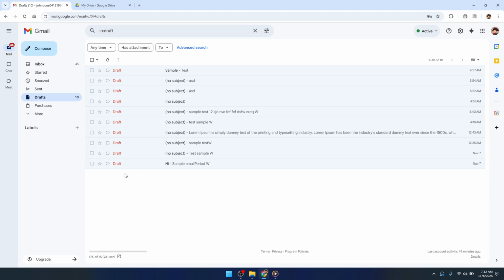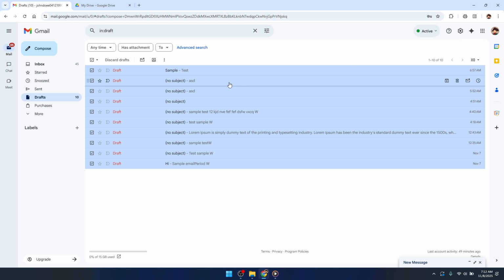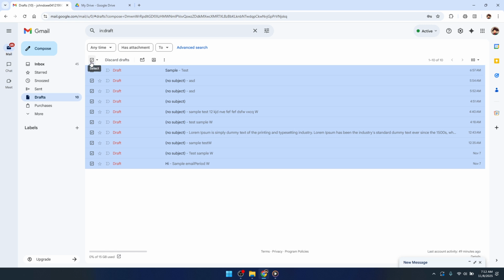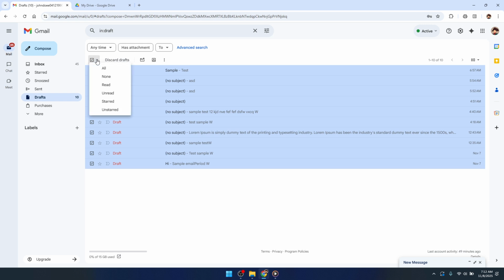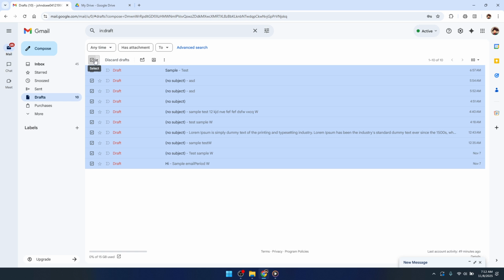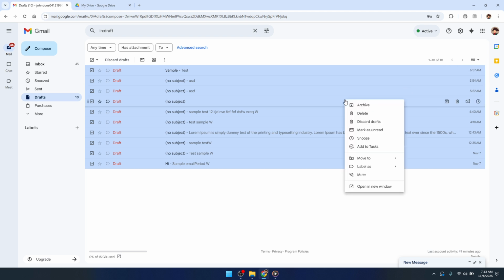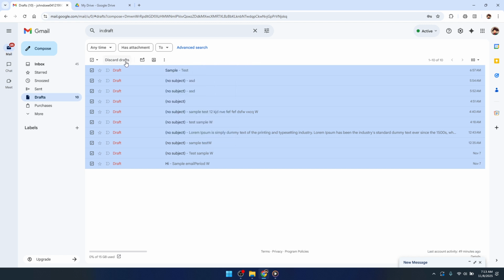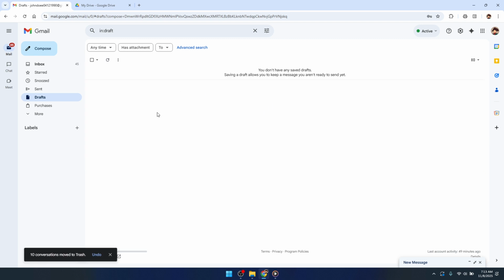How To Mass Delete Emails On Gmail [2025 Guide]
In today's video we cover: mass delete emails, delete Gmail emails, Gmail tips, email management, clean Gmail inbox, Gmail tutorial, delete multiple emails, organize Gmail, email cleanup, how to delete emails, Gmail hacks, fast email deletion, email organization tips, bulk email delete, Gmail settings, productivity tips, streamline Gmail, inbox zero, email automation

-Google Drive
-Google Meets
-Google Sheets
-Google Chrome
-Google Forms
-Google Gmail